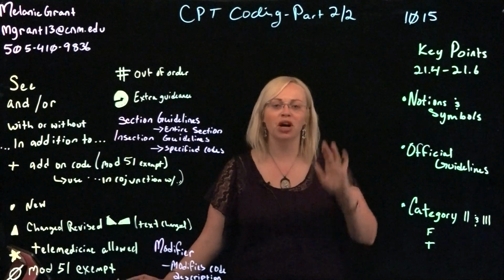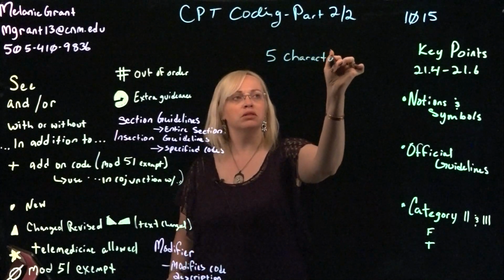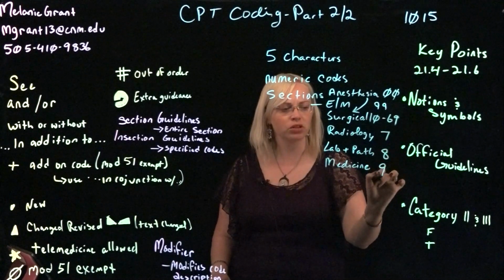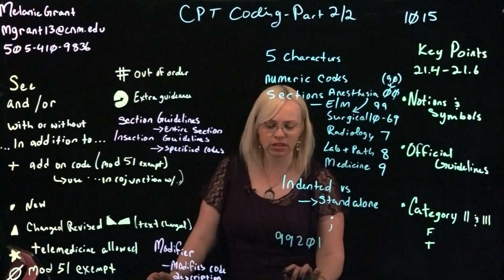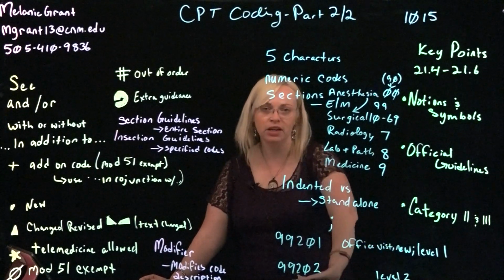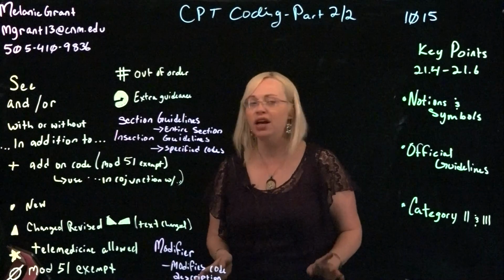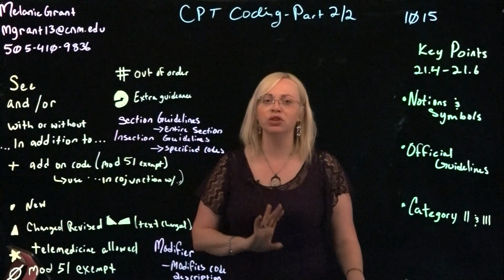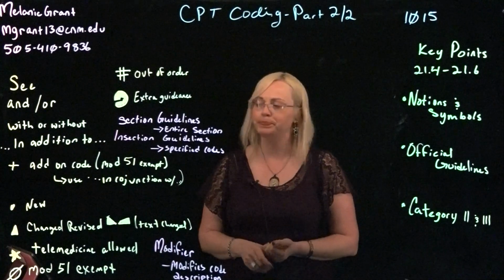Introduction to Coding: Introduction to CPT Part 2: Convocations, Guidelines & Modifiers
This video reviews part 2 of Introduction to CPT Coding, (Recording for HIT 1015 class), including review of symbols, guidelines, and a brief overview of modifiers / Category II and III codes.

Covers notations and symbols, (some) official guidelines and Cat II and III codes. Class references may be made.

2019 CPT Code-Sets used.